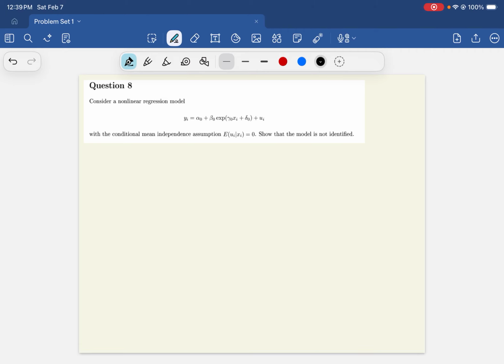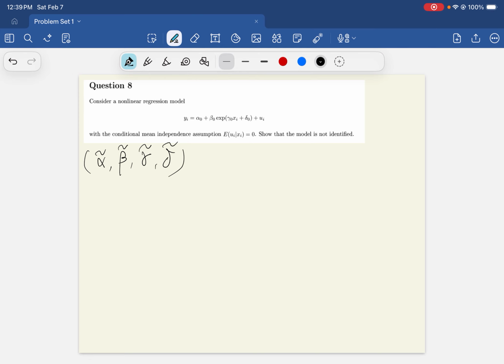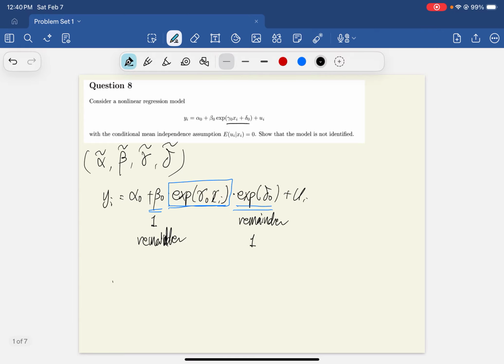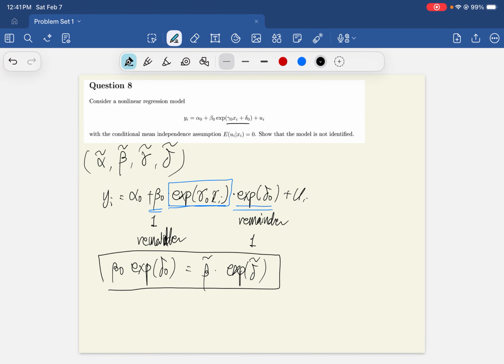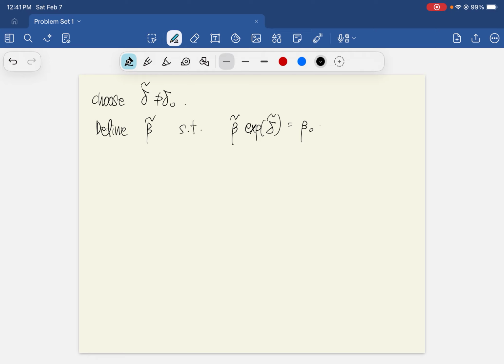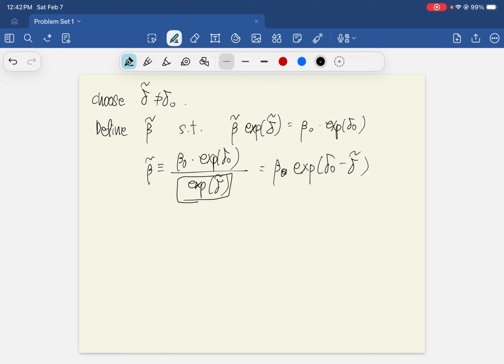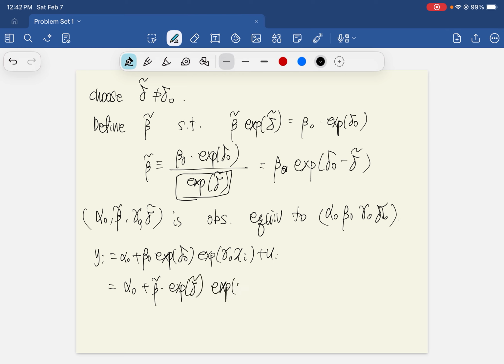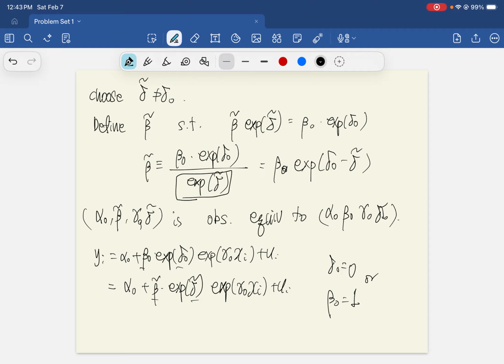Eco621 Problem Set 1 Question 8